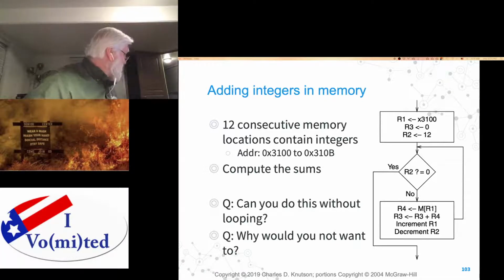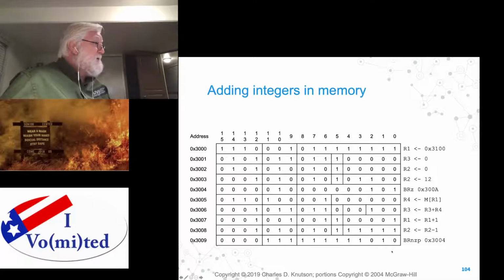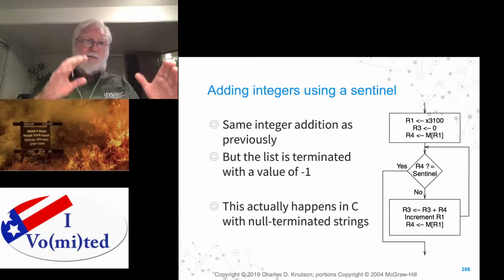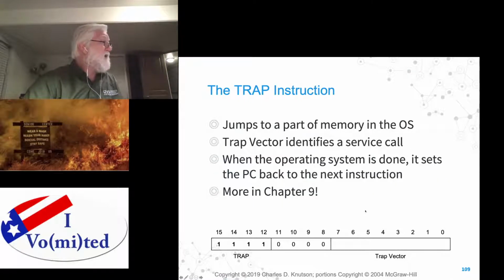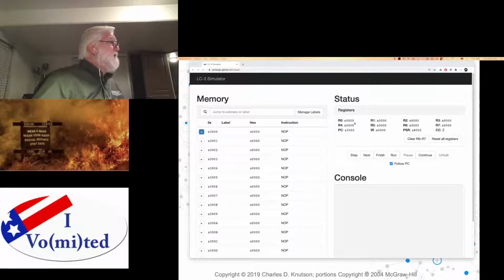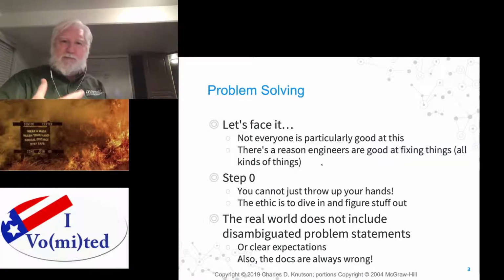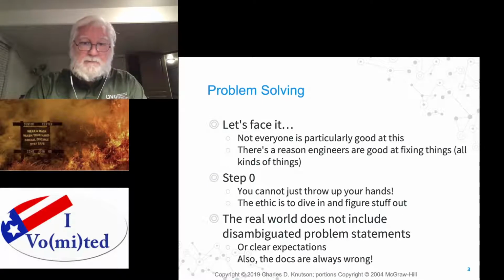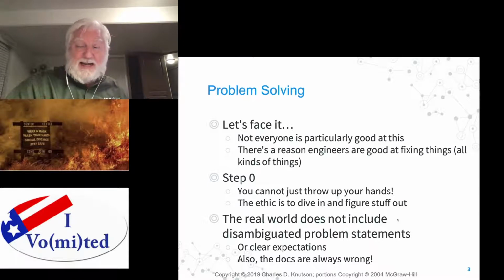UVU CS 2810 - Nov 4 2020 - LC-3 and Machine Language Programming